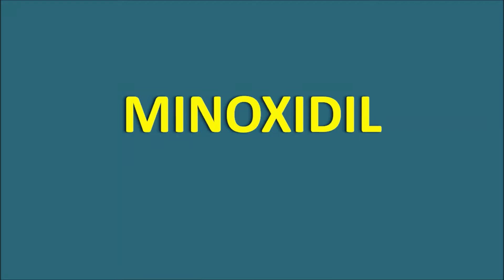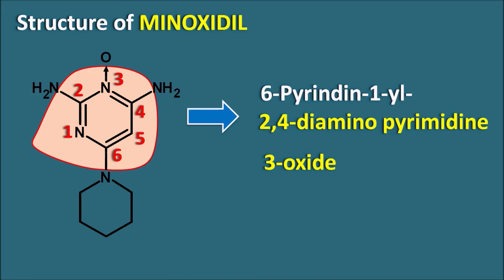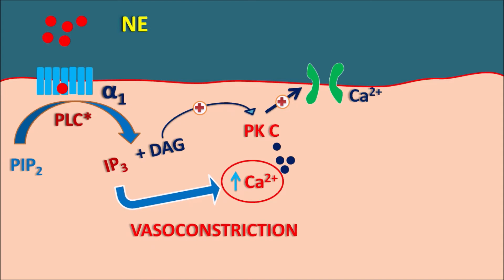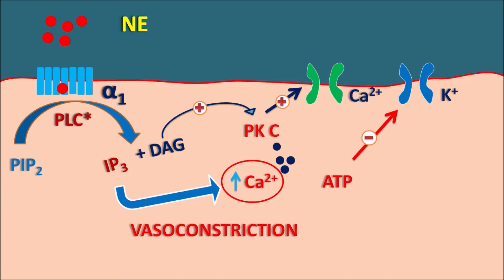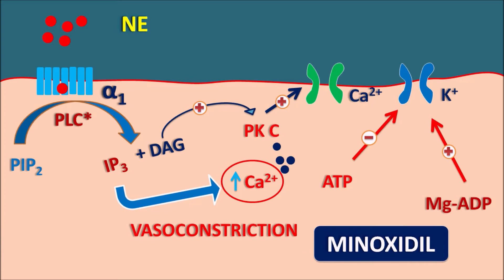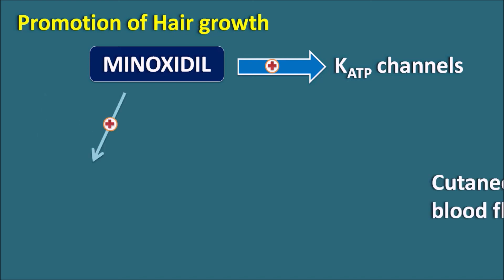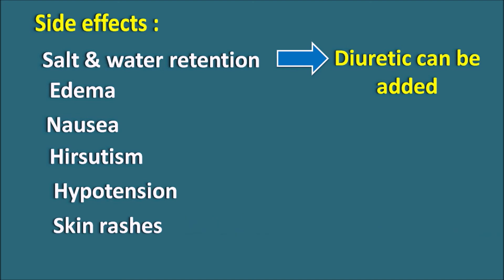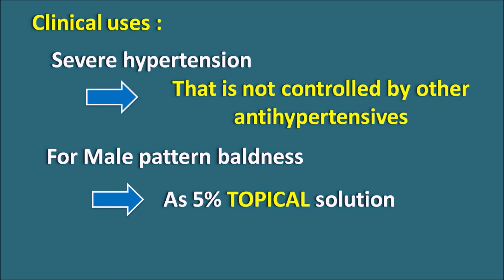Minoxidil || A vasodilator and Hair growth promotor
How minoxidil acts as vasodilator? This is one of the drug that activates ATP sensitive potassium channels on vascular smooth muscle resulting in hyperpolarization and vasodilatation. This drug requires bioactivation by sulfotransferases thereby it is converted into sulfate metabolite.